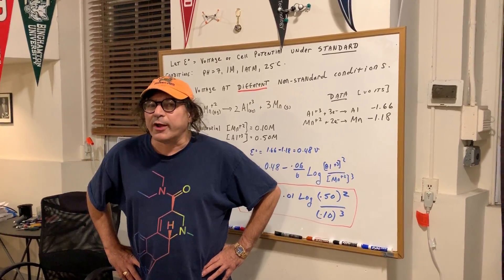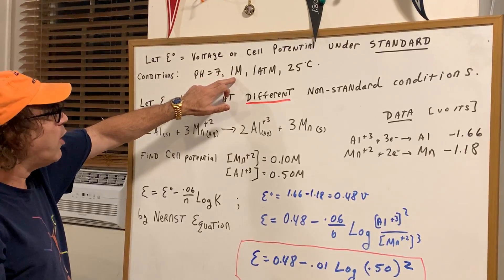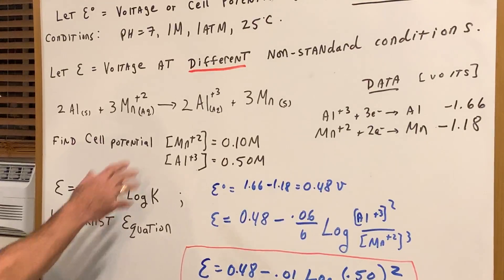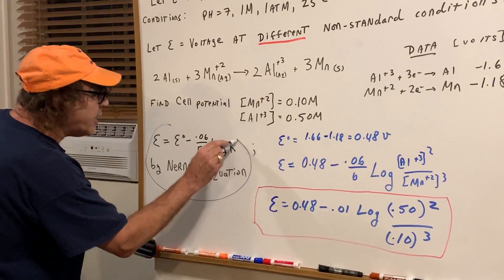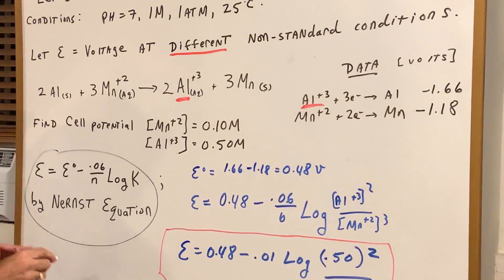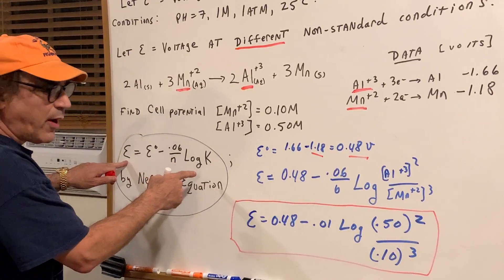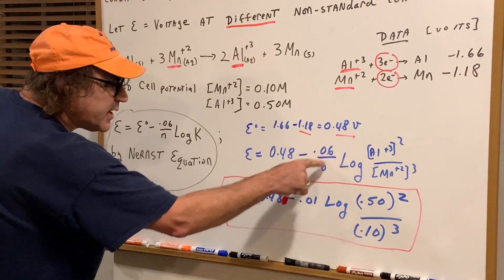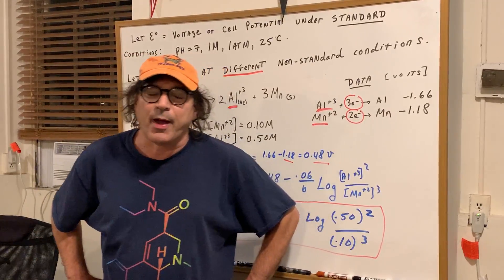Electrochemistry | General Chemistry | DAT Exam | DAT Destroyer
Electrochemistry explained by Dr. Romano. Make sure to join the DAT Destroyer FB Study Group to gain access to Dr. Romano's DAT Dynamite Review and FREE DAT Online Tests!